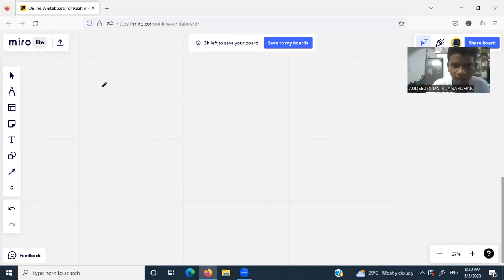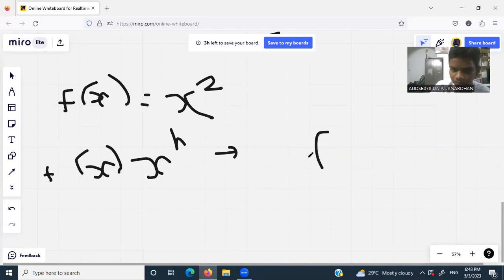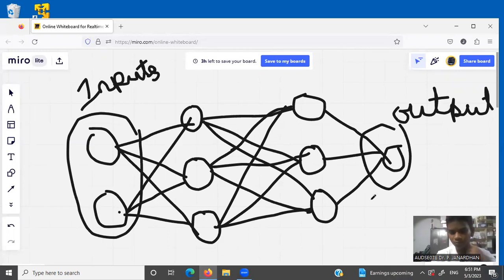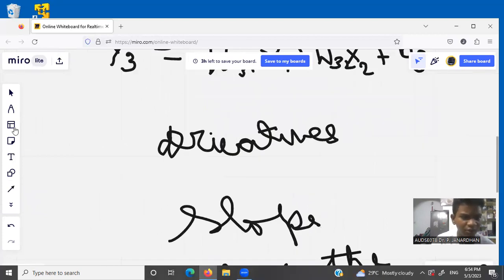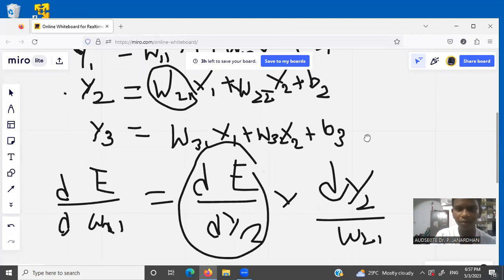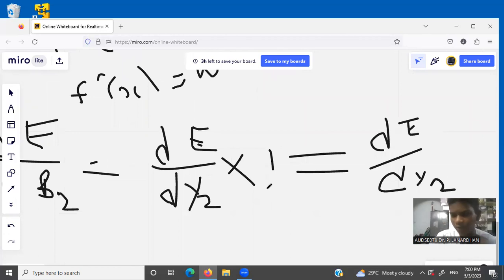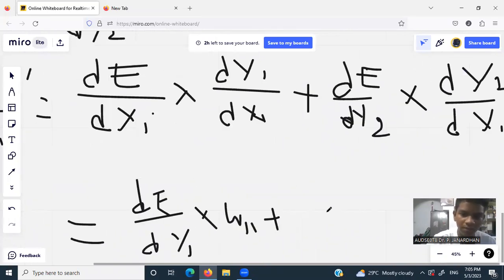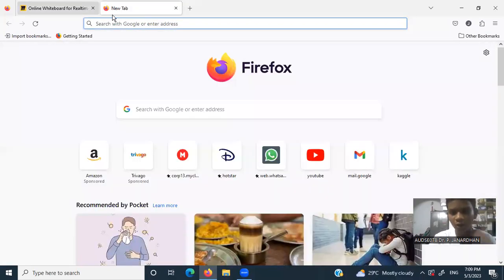Backpropogation in a neural network | Theory of neural networks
In this video i will discuss some more theory of back propagation in neural networks.